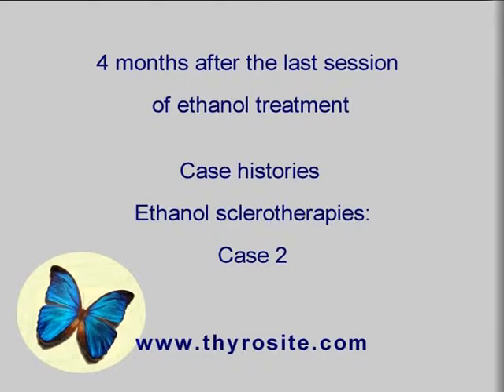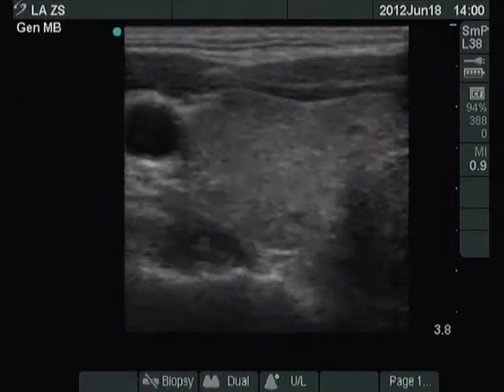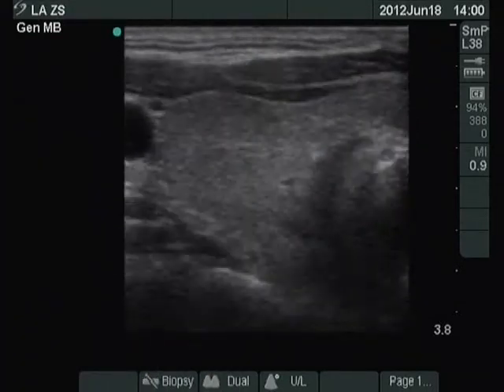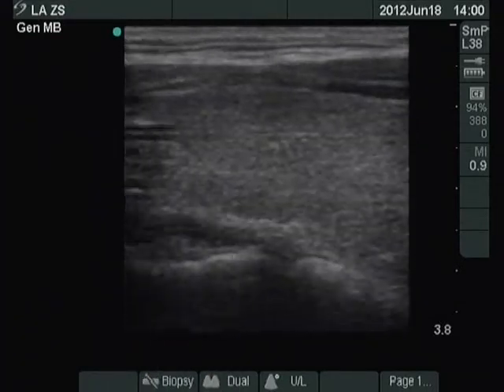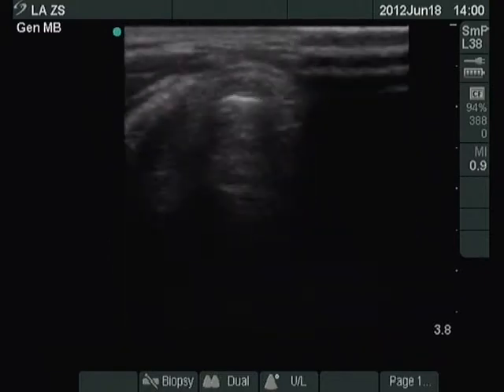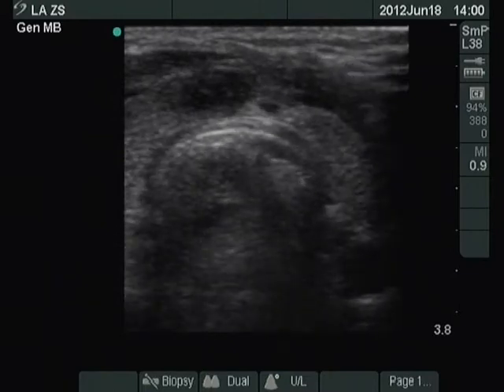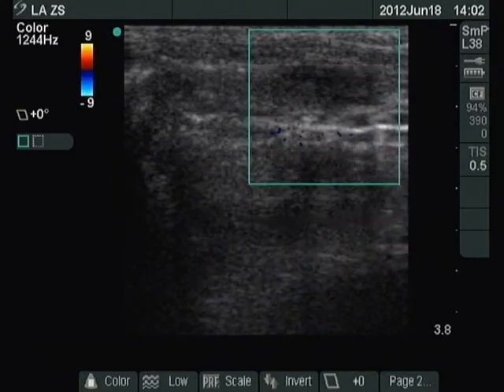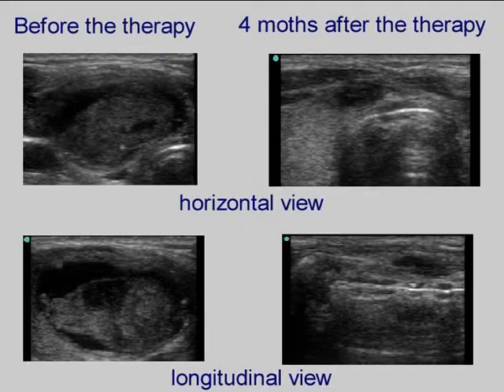Treatment of a thyroid cyst. Ethanol sclerotherapy - case 2 (part 4)